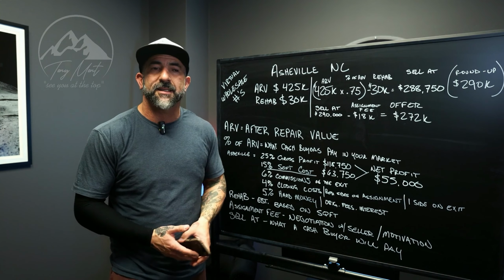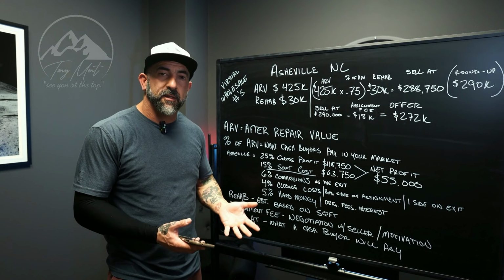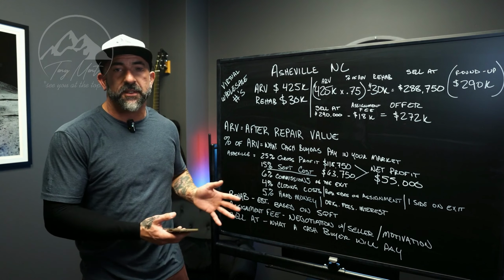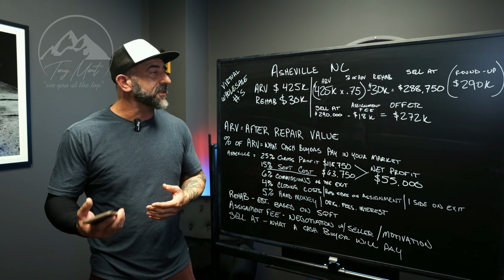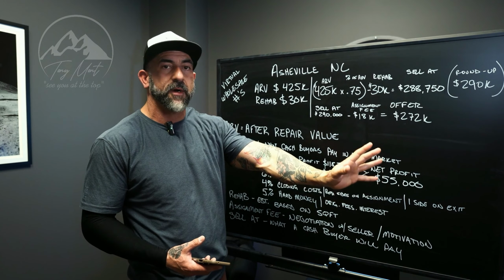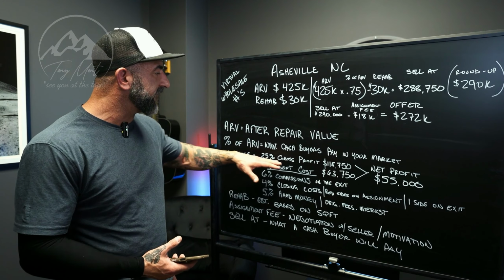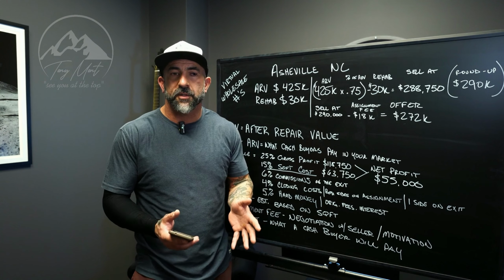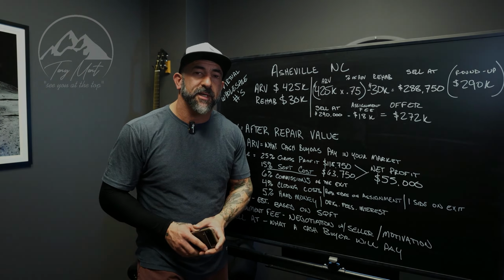Learn The Fix & Flip Formula!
🚀 Tools We Use Daily ↓
⚙️ Propstream
⚙️ Investorbase
The Best Cash Buyers Data Software | Promo: TONYMONT
⚙️ Investorlift
⚙️ Propwire
Free Data for Real Estate Investors

If you want to master sales, acquisitions, and dispositions to scale a profitable wholesaling business, you’re in the right place. Tony Mont breaks down proven strategies to wholesale houses and build a business that lasts.